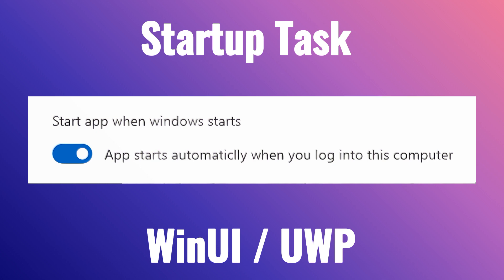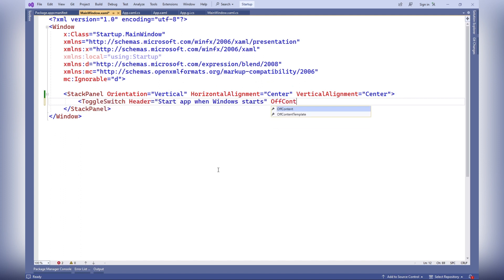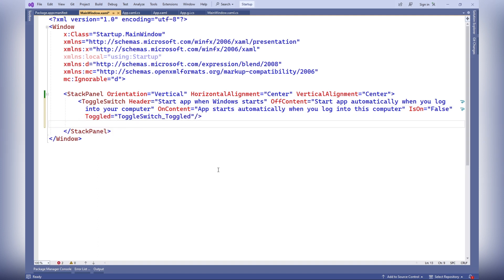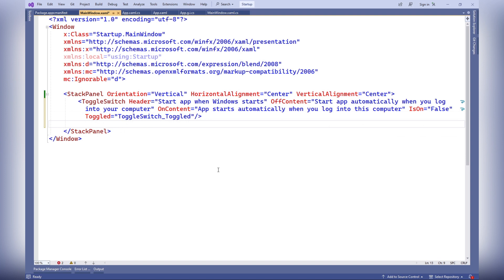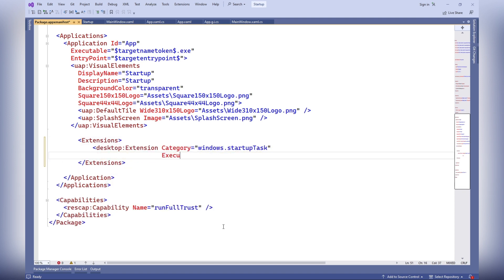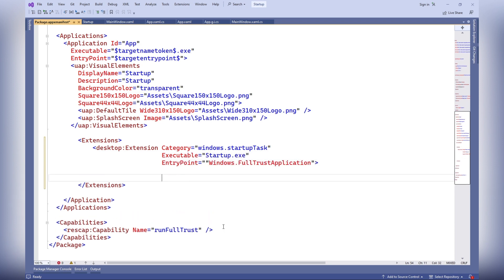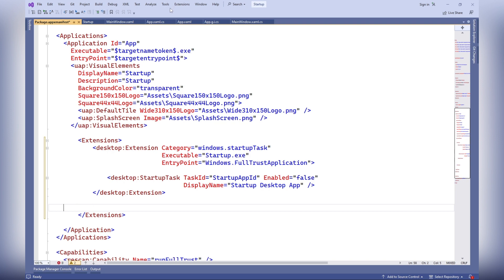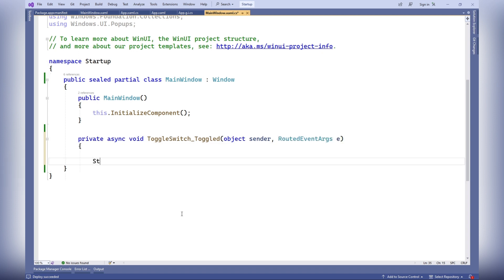How to Enable Autostart for WinUI App to Automatically Run at Windows System Startup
Learn how to enable auto-start for WinUI applications in Windows, ensuring they launch automatically on system startup. Explore the ToggleSwitch control and manifest configurations.